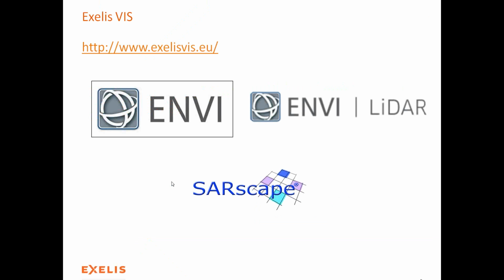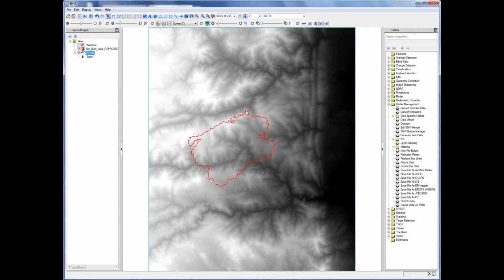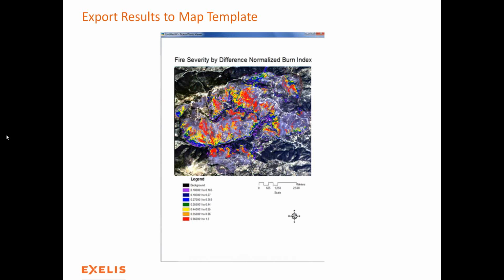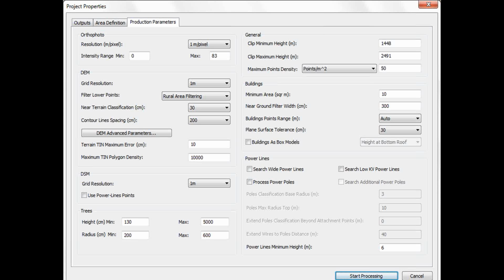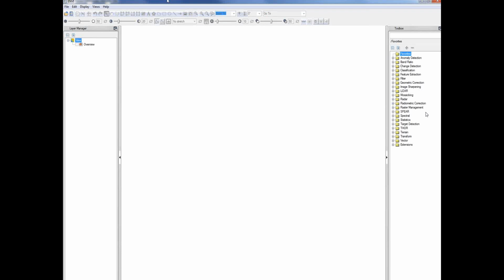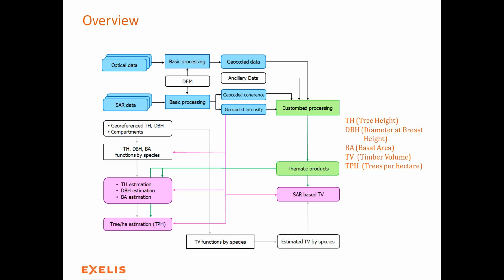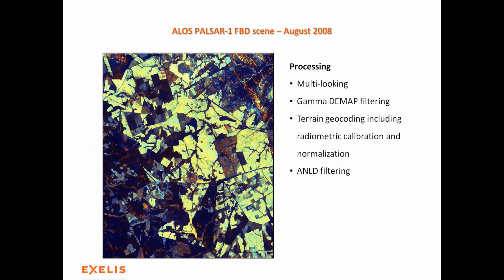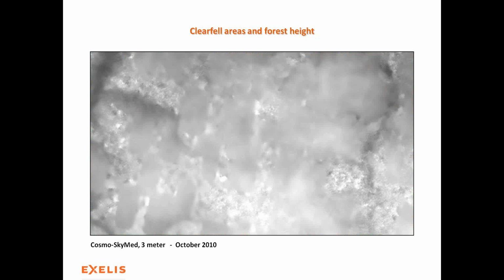Forest management with geospatial imagery. See the woods, and trees with ENVI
GEOSPATIAL IMAGERY AND DATA FOR FORESTRY APPLICATIONS

Discover how our innovative ENVI platform enables you to build powerful forestry applications from the wide range of geospatial imagery and data available today.

The webinar is perfect for those forestry professionals looking to create fire fuel maps, forest inventories, biomass assessments or any other forestry applications, and thanks to the intuitive nature of our software, no experience with ENVI is necessary.